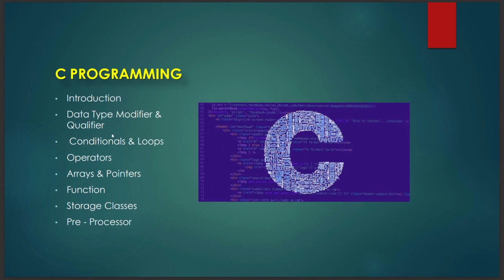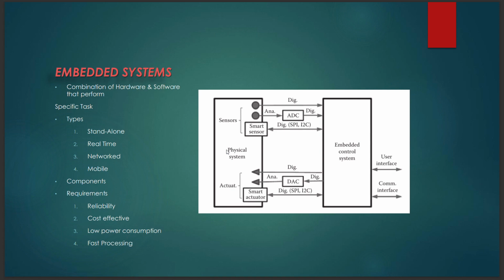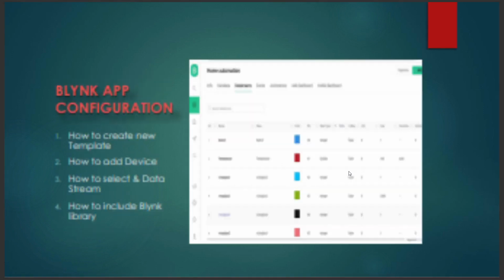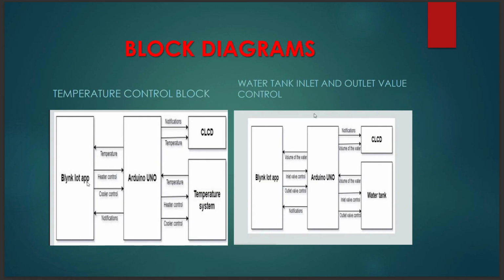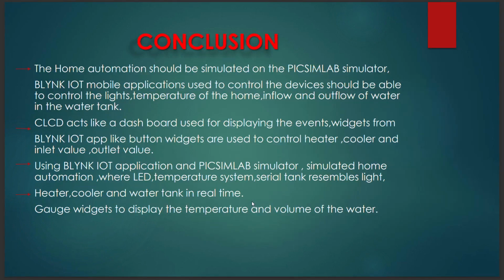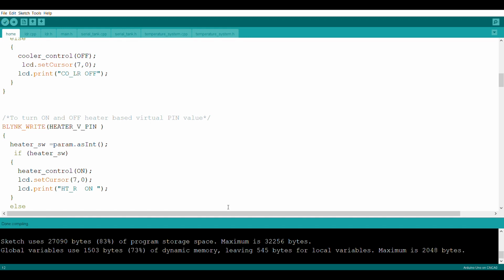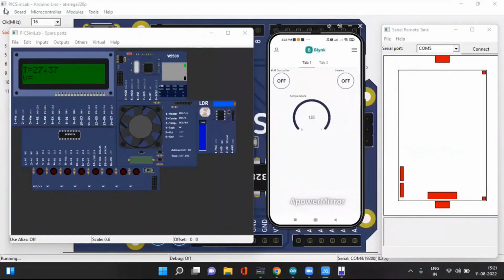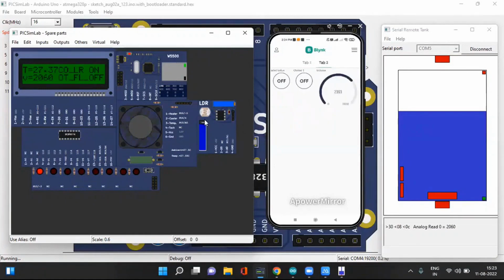IOT. PPT PRESENTATION